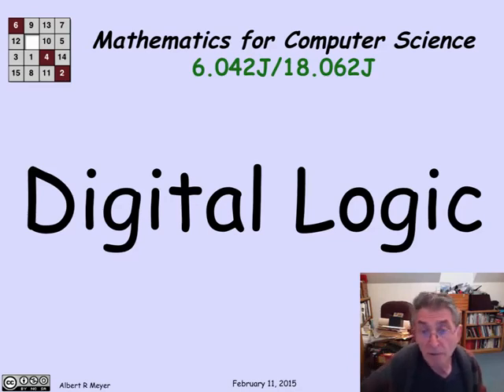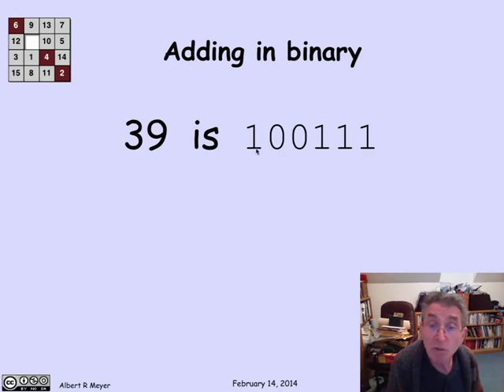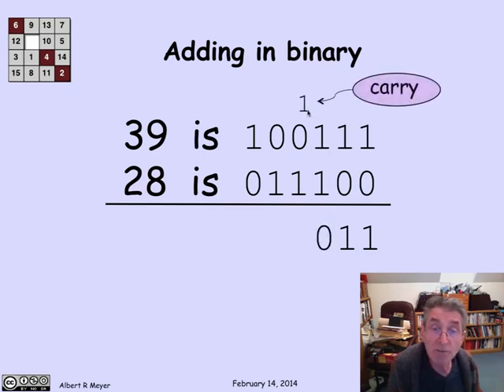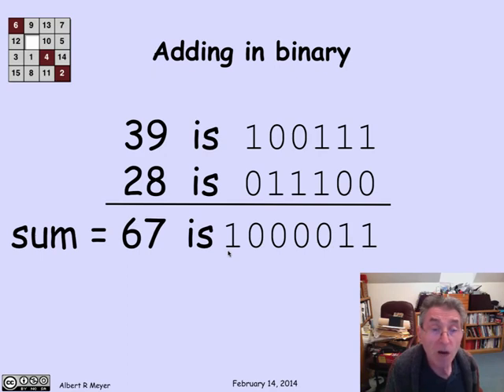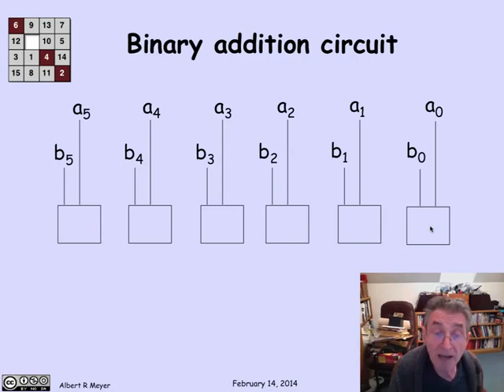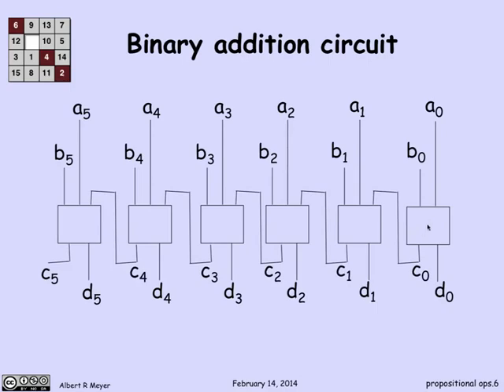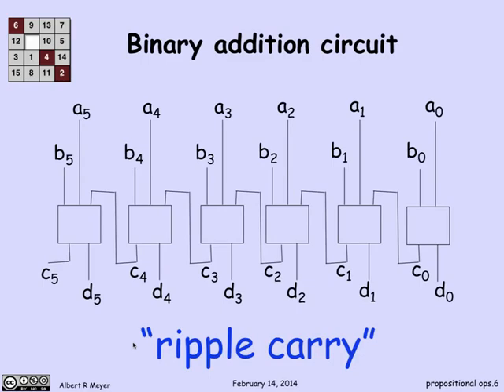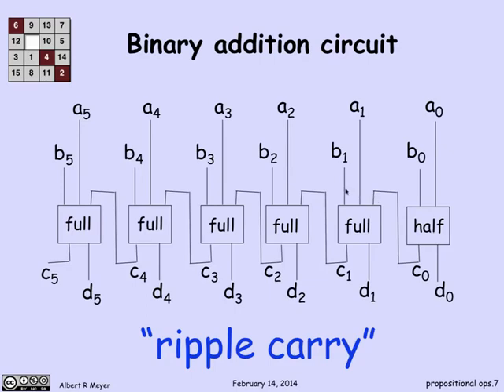MIT Mathematics for Computer Science Lesson 28